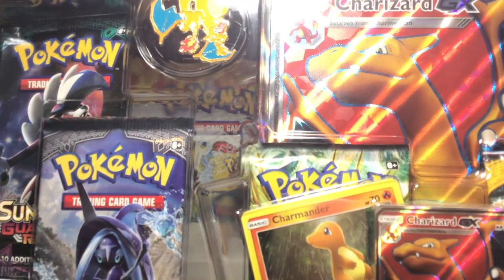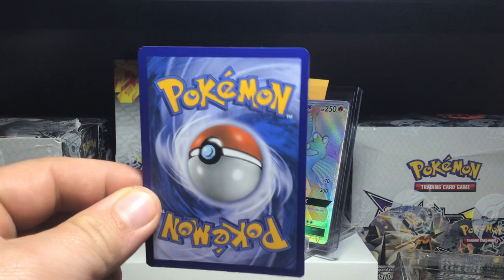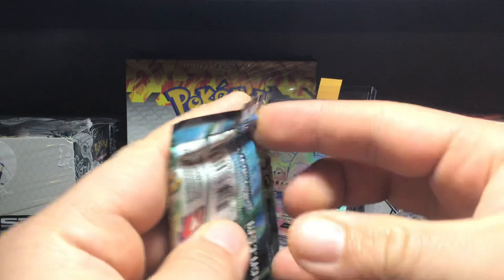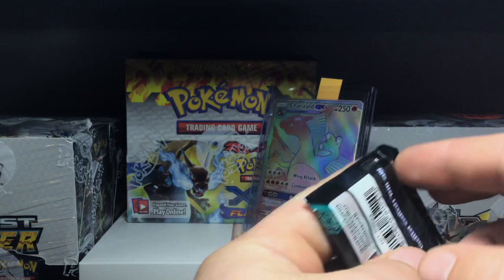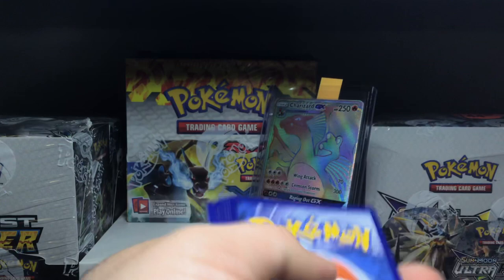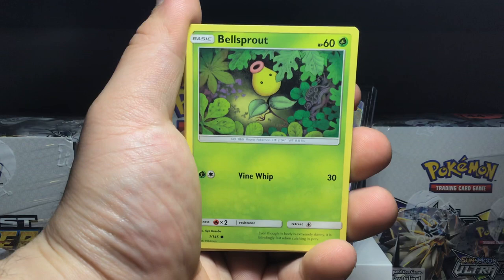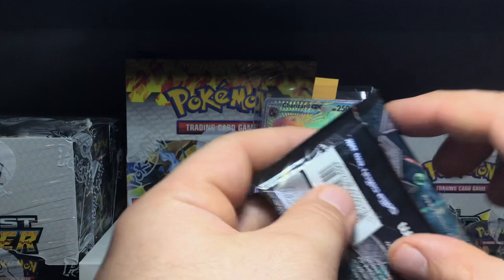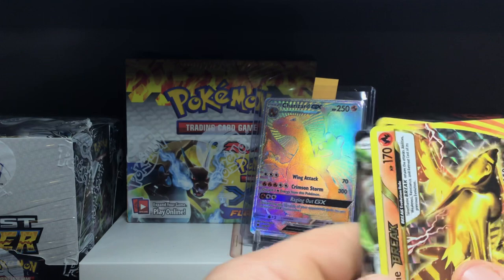CHARIZARD GX box opening for the rainbow zard 🔥